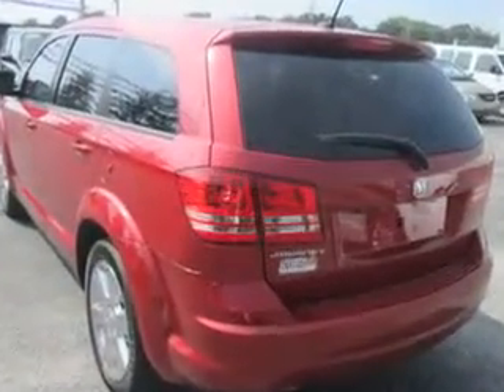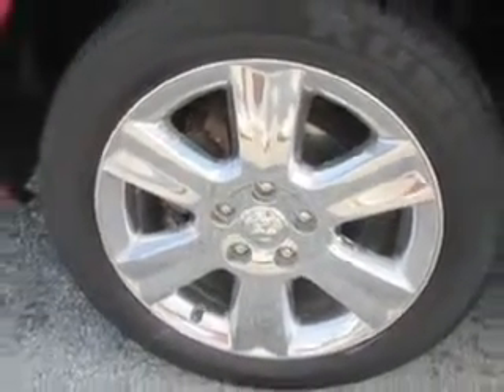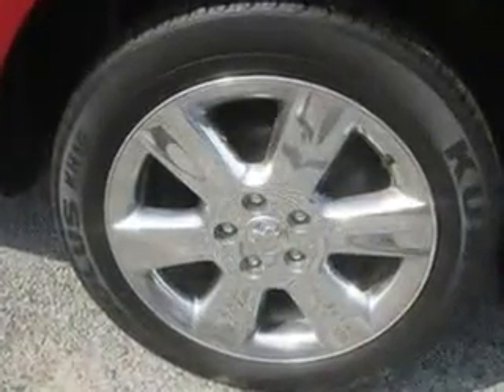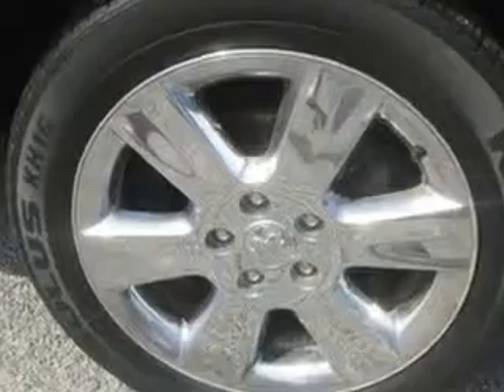2009 Dodge Journey J Wilderman Autoplex New/Used Mt Carmel, IL 62863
Dodge Journey At J Wilderman Autoplex New/Used, we know you are looking for a vehicle to solve everyday task. Whether loading the kids soccer equipment or having a night out with your friends. You will have the room you need making those everyday task an ease to accomplish. Check out this Inferno Red Crystal Pearl Coat Dodge Journey SUV, equipped with a 6 Cylinder engine and an automatic transmission.
MILES: 110,597
VIN:3D4GG57V79T246278

1422 West 9th St.